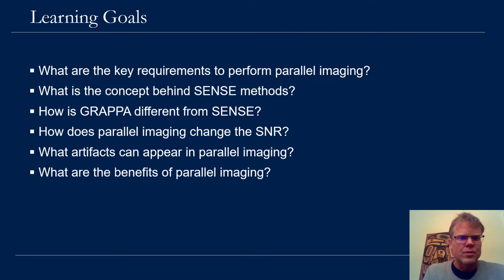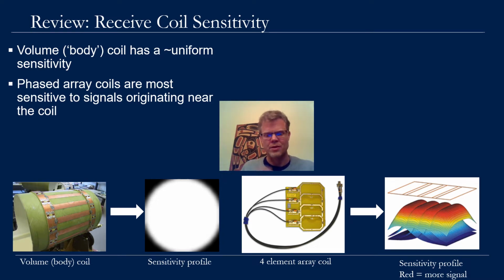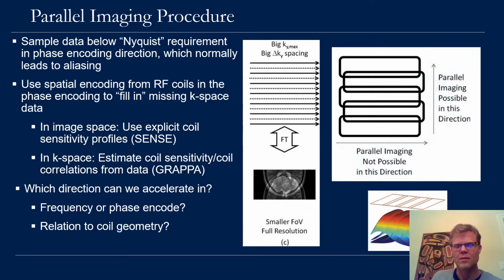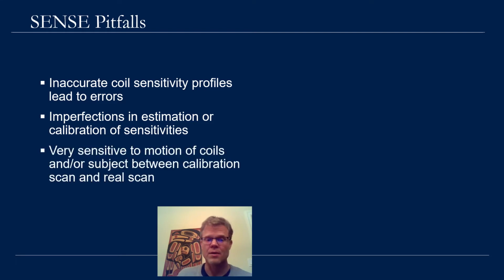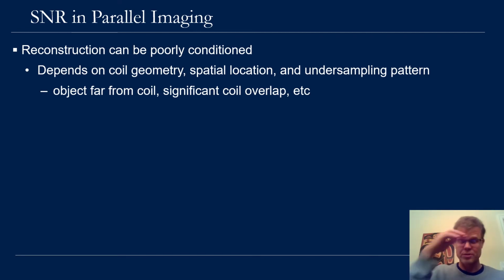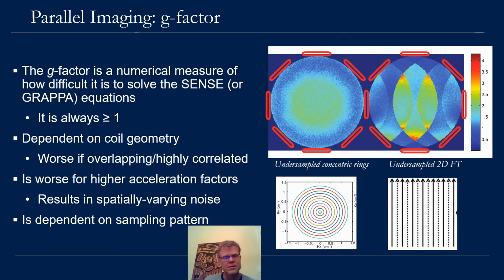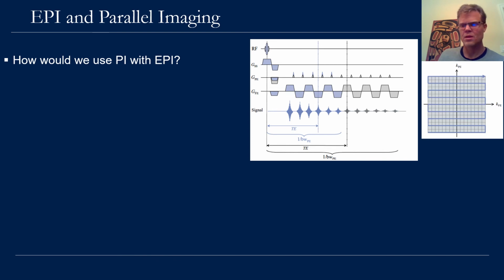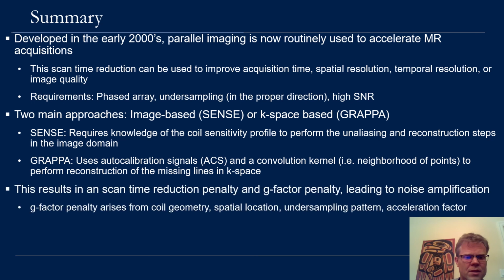Ch24 Parallel Imaging